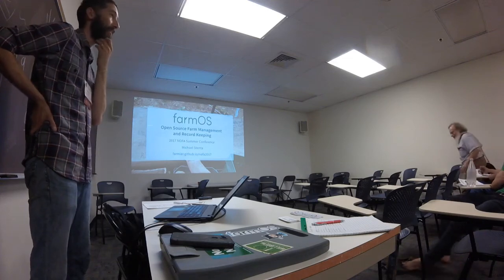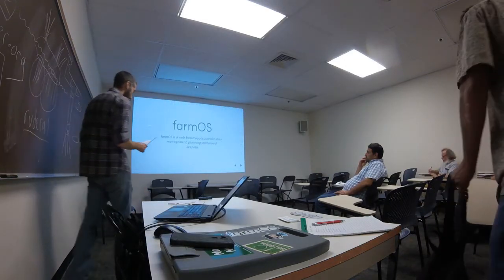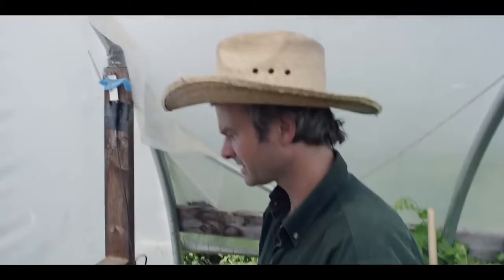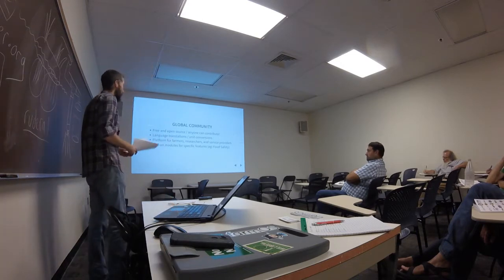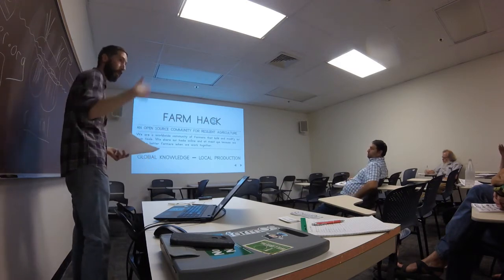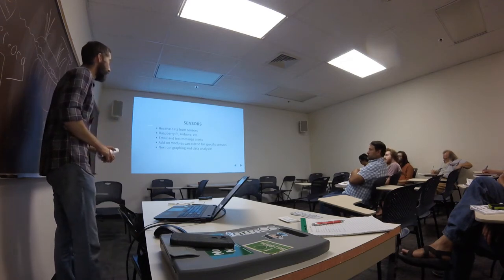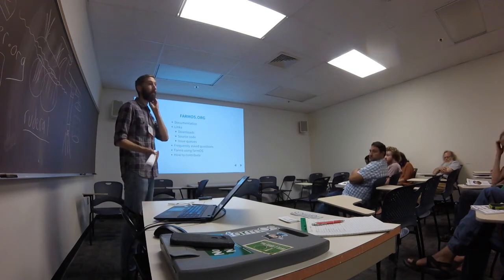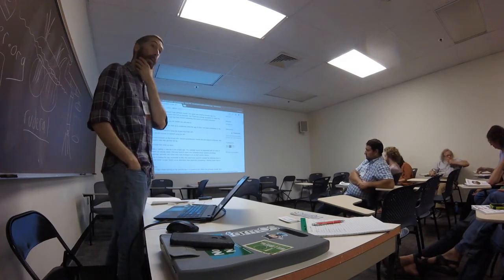farmOS Workshop at NOFA 2017 Summer Conference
farmOS: Open Source Farm Management and Record Keeping

farmOS is a web-based software application for farm planning, management, and record keeping developed and maintained by a community of volunteers. This workshop will cover the basic features, using live demos of real farms. Participants will learn how to get started using farmOS to keep better records of their farm activities.

Presented by Michael Stenta, founder and lead developer of farmOS.